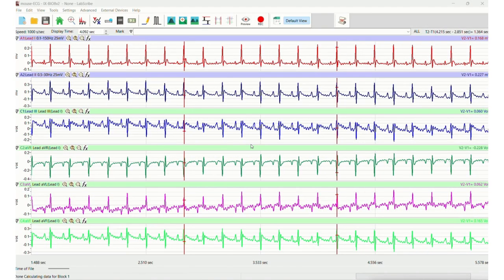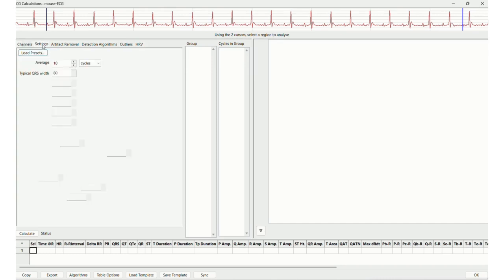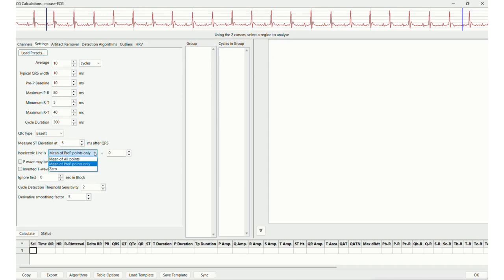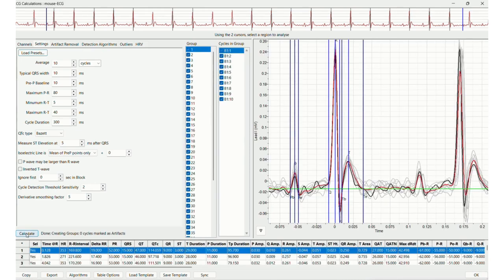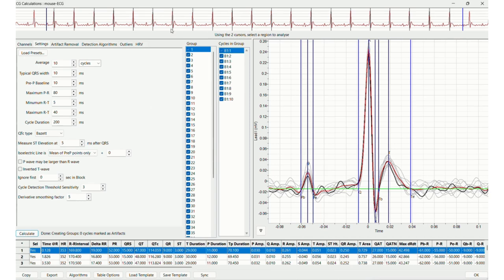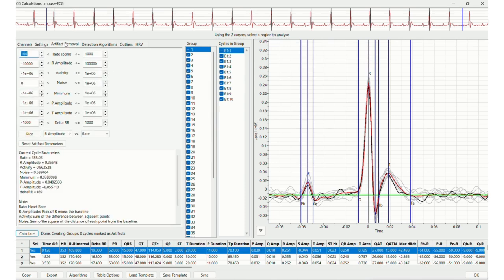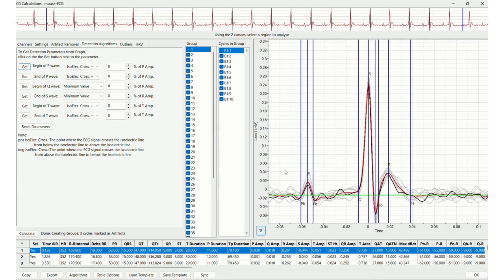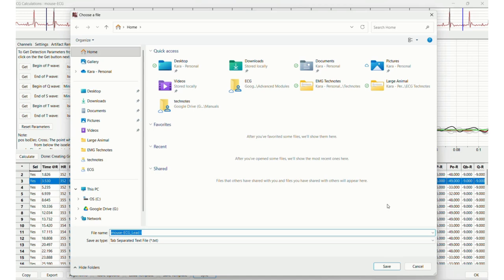ECG Analysis Module in LabScribe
Tutorial: Analyzing Mouse ECG Data with the Advanced ECG Analysis Module, an Add-On to LabScribe Software.